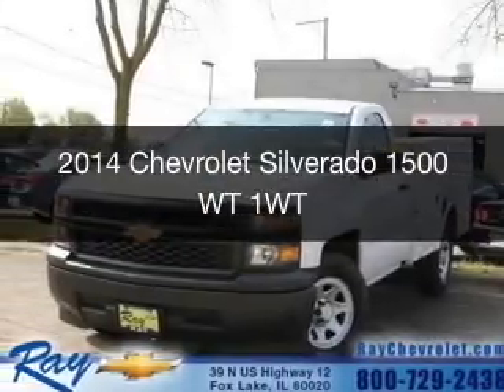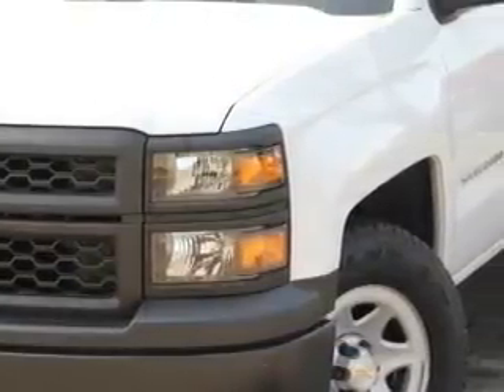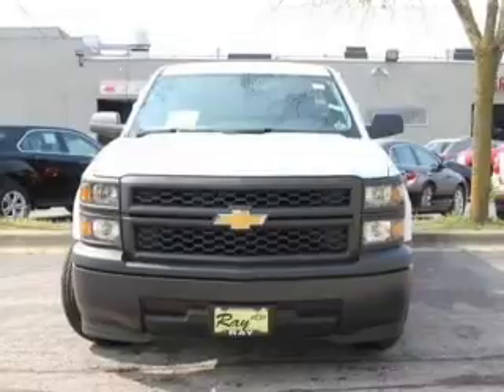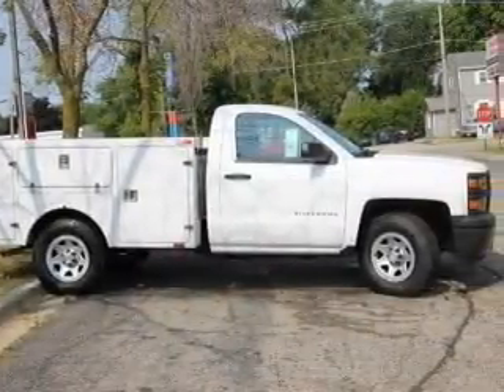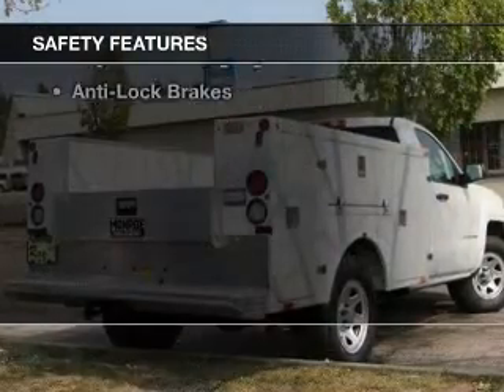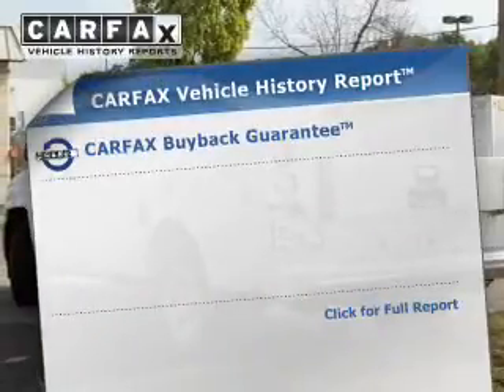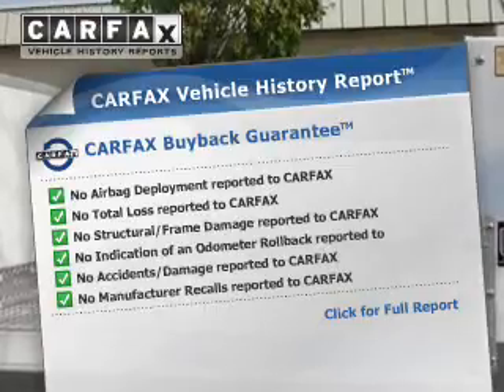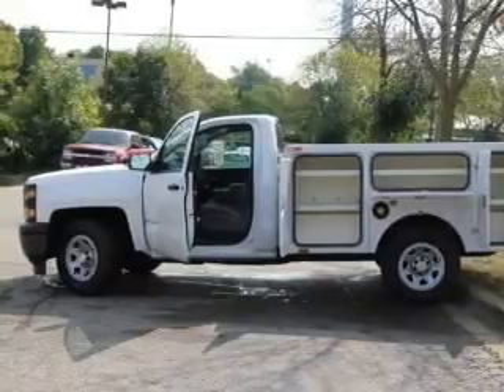2014 Chevrolet Silverado 1500 - Fox Lake IL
Ray Chevrolet

Year: 2014
Make: Chevrolet
Model: Silverado 1500
Trim: WT 1WT
Engine: 5.3 liter 8 cylinder 16 valve
Transmission: 6-Speed Automatic
Color: Summit White
Mileage: 0

Address:
39 N Route 12
Fox Lake, IL 60020